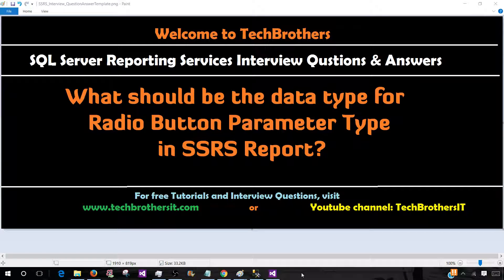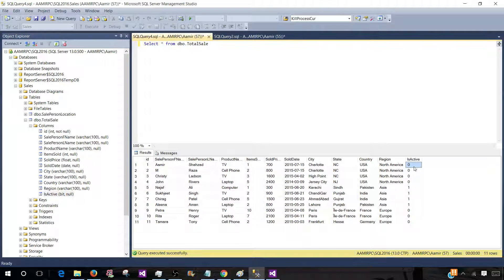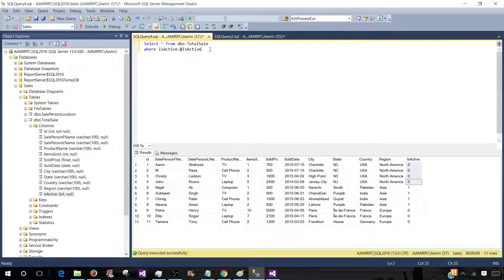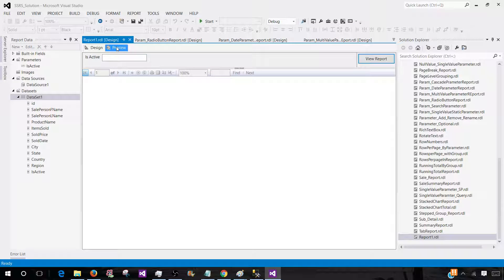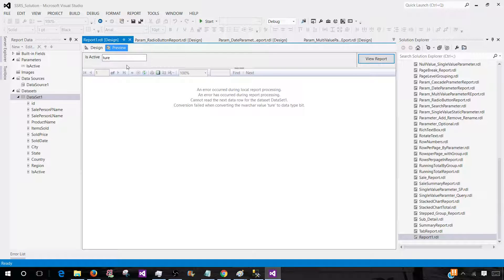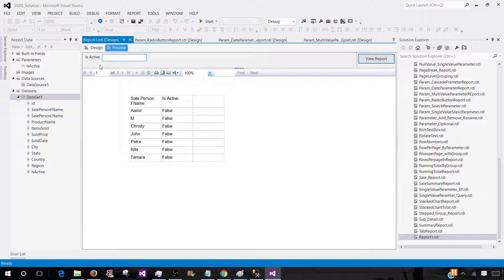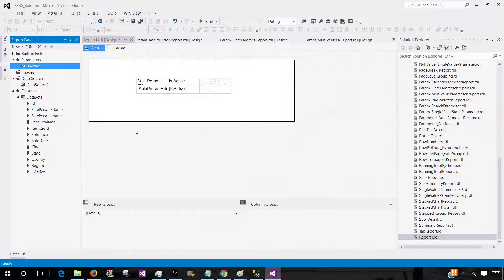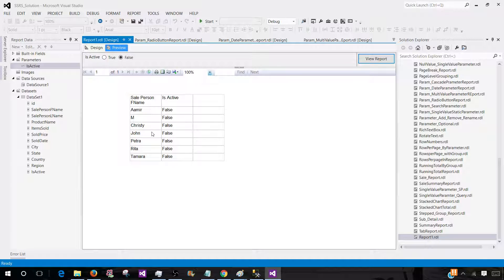What should be the data type for Radio Button Parameter Type in SSRS Report - SSRS Interview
To create Radio Button Parameter in SSRS Report, The data type should be set to boolean for Parameter.

After writing the query for your report by using bit type column, you have to go to Parameter properties and then set the Parameter data type to boolean to show Radio Buttons, Otherwise you will see a text box for parameter value.

Query for report with Single Value parameter, remember IsActive is Bit type Column in table.

SELECT *
FROM dbo.TotalSale
WHERE IsActive = @Param_IsActive